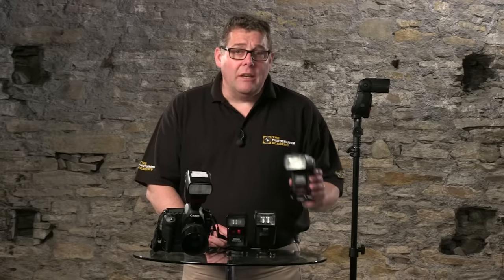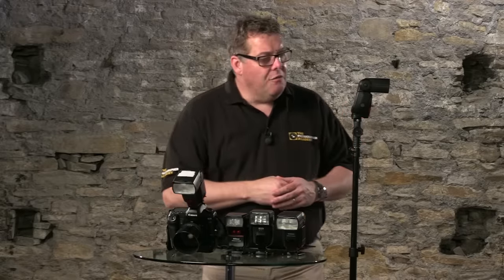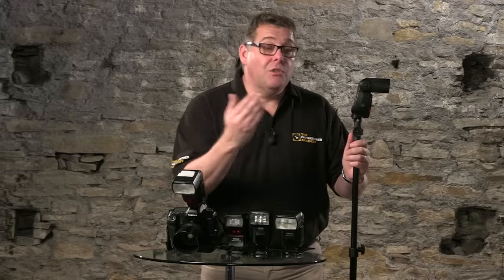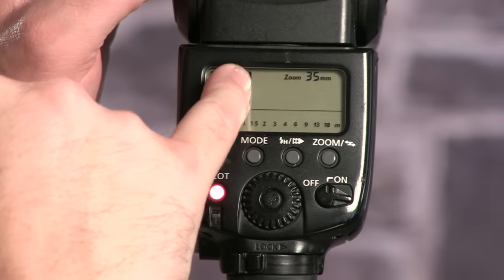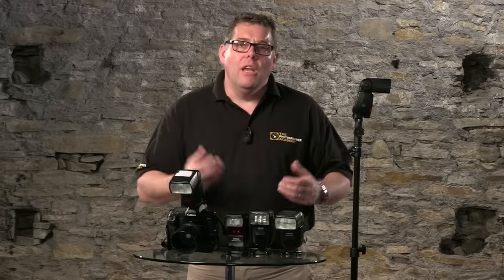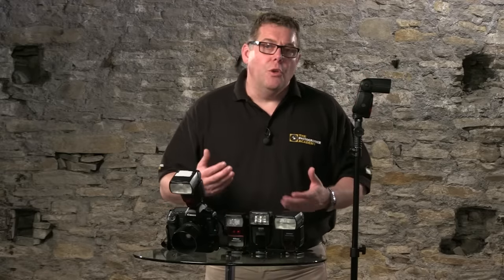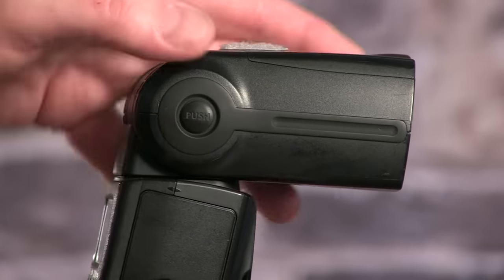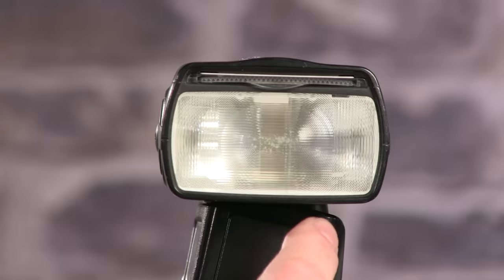SPEEDLITE BASICS | Getting Started with Speedlites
In this first film Mark introduces you to the basic speedlite unit and the genera settings and options you will find on most speedlites on the market today. Mark explains how to set the different options and the basic purpose of each, covering everything from the basics of turning the unit on, angling your flash and the in-built accessories. He also then walks you through all of the different modes and settings found on most common speedlites, such as ETTL, Manual control, Hi-Speed Sync and more.

Equipment: Canon 580exII Speedlite

Academy has over 2000 ad free films on a range of photography subjects from basics, pro and business.